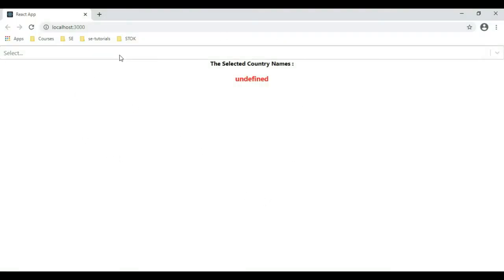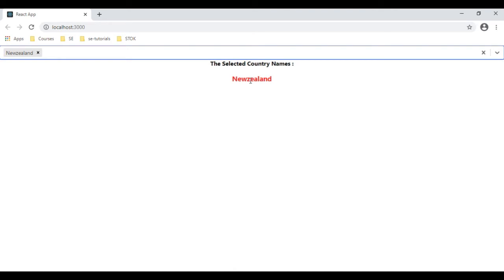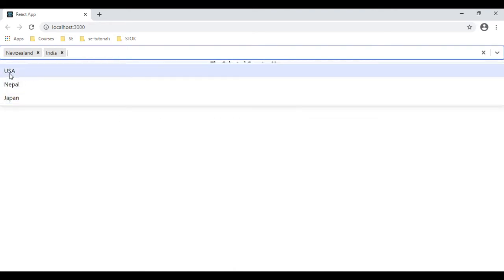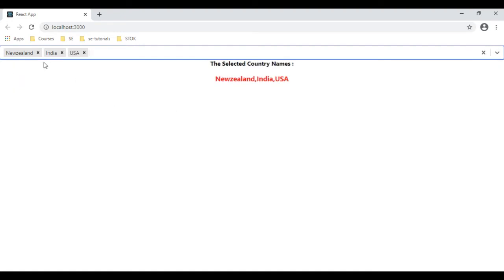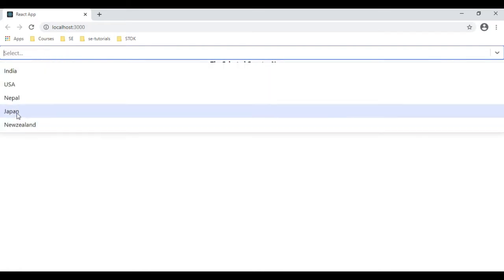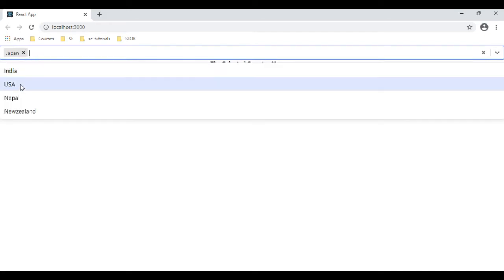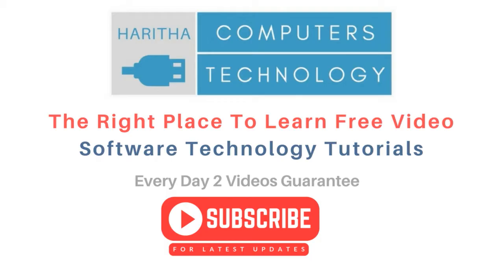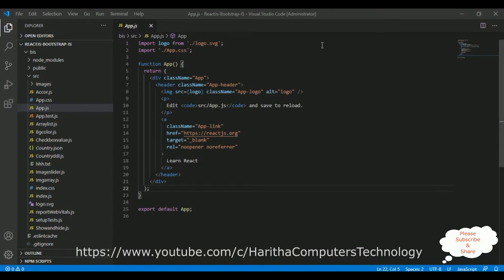Reactjs Multiple Selected Dropdown Option Value jsx component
Mastering ReactJS: Creating a Multiple Selected Dropdown Option Value JSX Component. In this comprehensive tutorial, we will delve into ReactJS and learn how to create a powerful and dynamic Multiple Selected Dropdown Option Value JSX component. This versatile component allows users to select multiple options from a dropdown menu, opening up a wide range of possibilities for interactive web applications.

ReactJS has gained immense popularity due to its ability to create reusable components that enhance the user experience. In this tutorial, we will focus on building a Multiple Selected Dropdown Option Value JSX component, which can be particularly useful in scenarios where users need to select multiple options simultaneously.

To begin, we will explore the fundamentals of ReactJS, including component creation and state management. Then, we'll dive into the step-by-step process of building the Multiple Selected Dropdown Option Value component, covering key concepts such as event handling, data manipulation, and rendering.

Next, we'll discuss various strategies for optimizing the component's performance, including debouncing and throttling techniques, to ensure a smooth and seamless user experience. Additionally, we'll explore how to style the component to match your application's design.

Conclusion:
By the end of this tutorial, you will have gained a solid understanding of ReactJS and its component-based architecture. You'll be equipped with the knowledge and skills to create a Multiple Selected Dropdown Option Value JSX component, empowering you to build more interactive and user-friendly web applications.